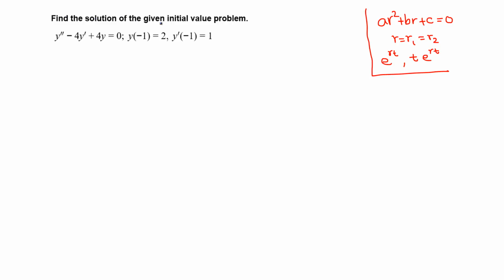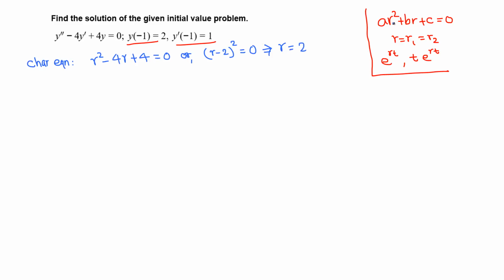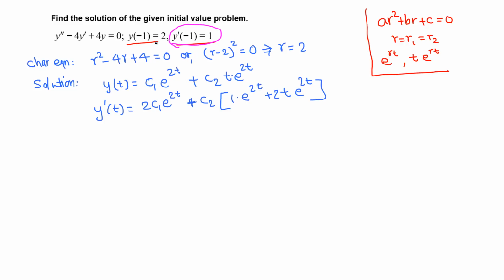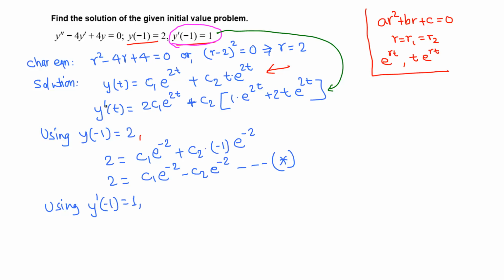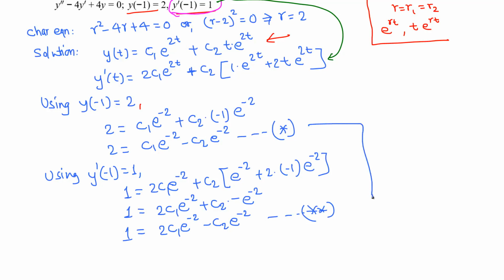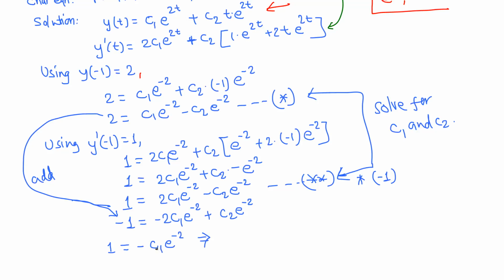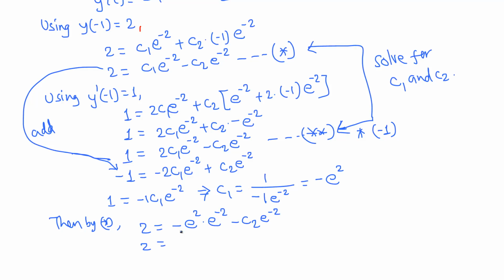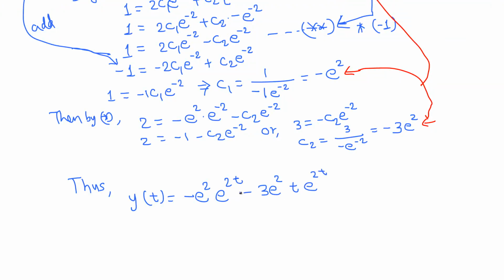Diff Eqn: 2nd order linear ode IVP with equal roots 2/2